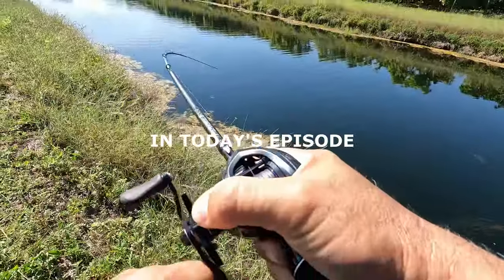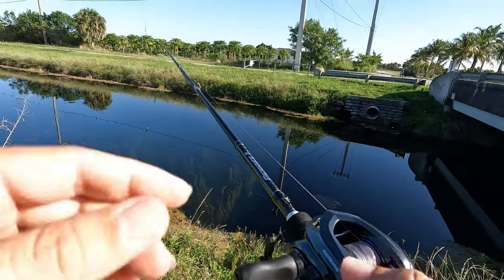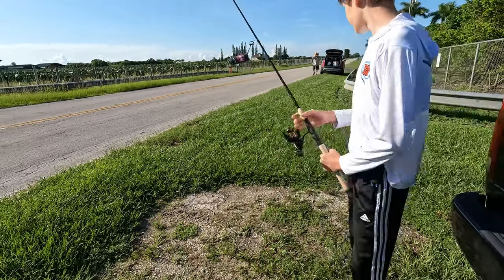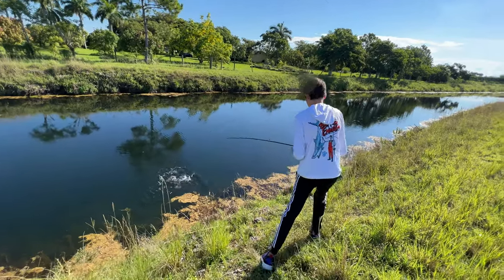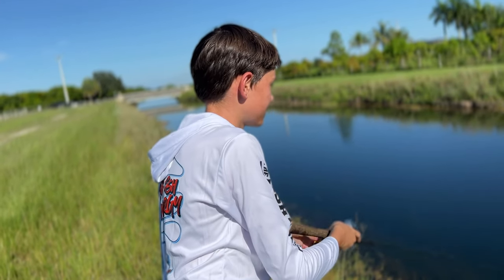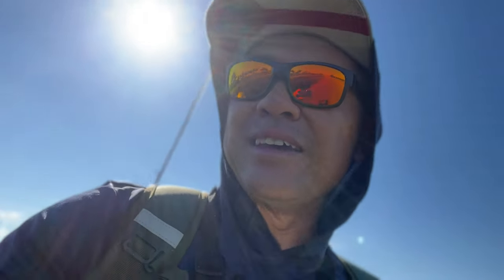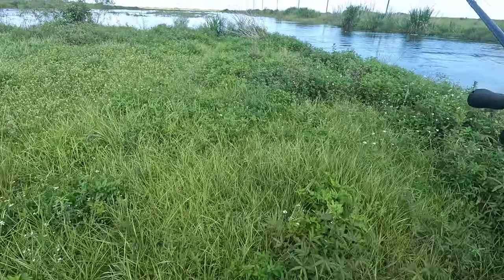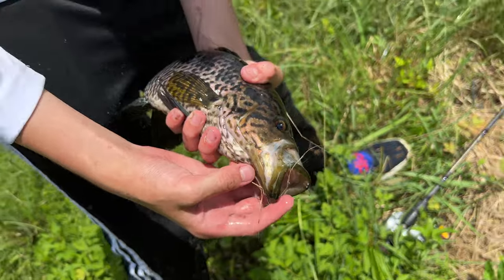What Is This Exotic Fish We Caught?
I met up with Robert, the winner of my Penn Battle III combo giveaway to give him his prize and to spend the day fishing deep in south Florida!  The weather was brutality hot, but we caught fish and that's what matters.
Snap: thehooksetlife